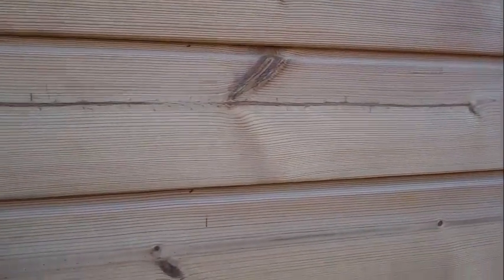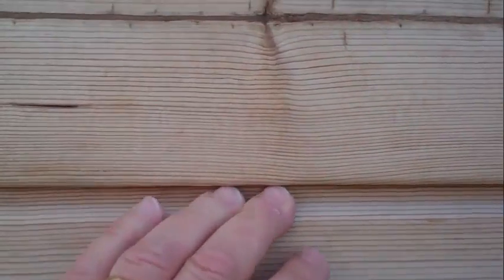Log cabin cladding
This is an example of cladding for a flat log 2 bedroom building using thermal wood.

The wood has a twenty year guarantee, without treatment and provides a second layer of insulation and protection for your building. Different thicknesses are available.

Click on the link above for more information on log cabin cladding and for how we can clad cabins we supply, including round log cabin insulation, either externally or internally.